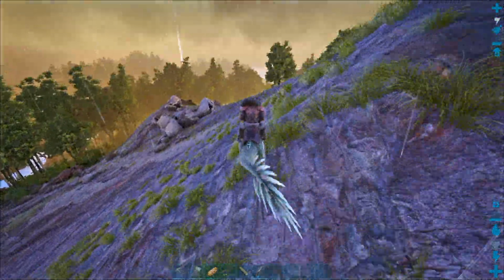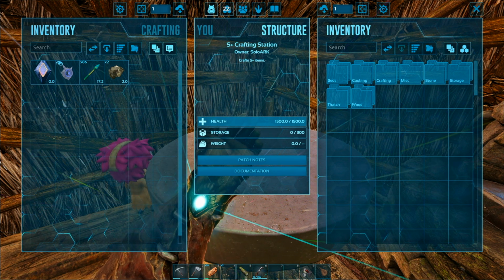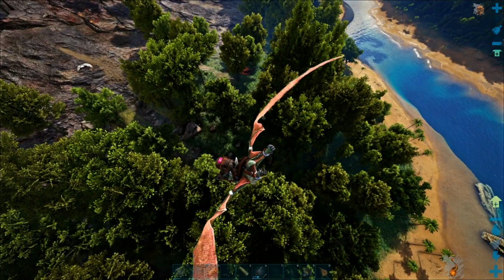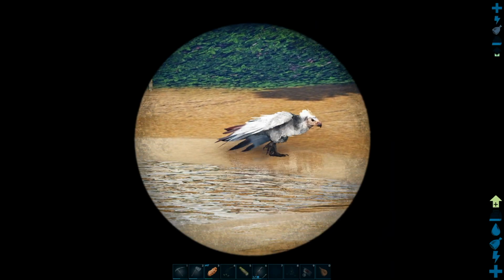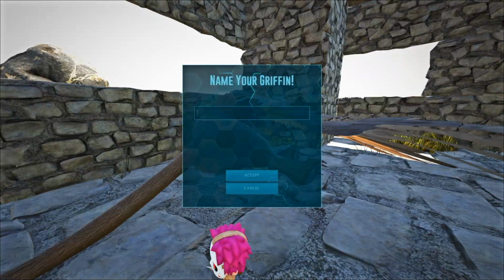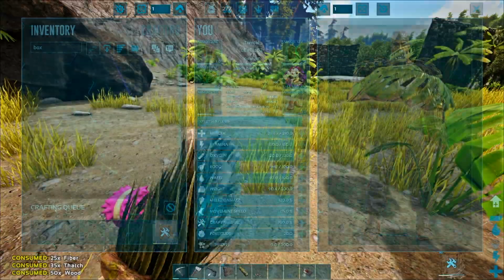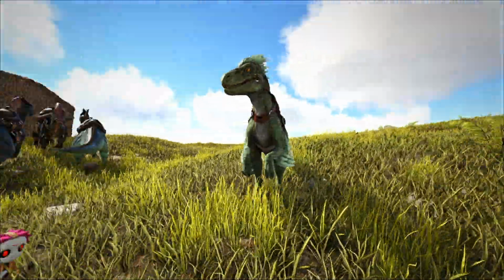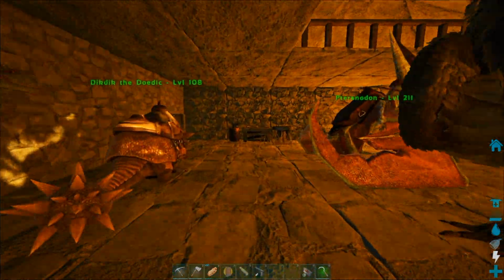SoloARK | BEASTS OF THE SKY!! | Ep.4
From our previous defeats we came back stronger!

In this episode, Trexdel tames his first fliers and relocates his base of operations further inland. Things are looking up, but the trials and tribulations that lie ahead weigh heavy on the Survivor's mind..